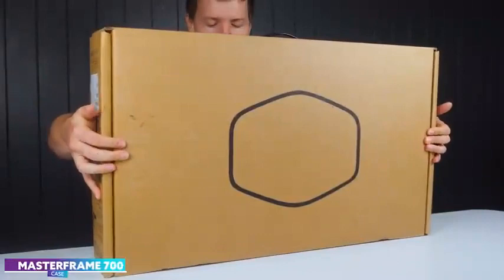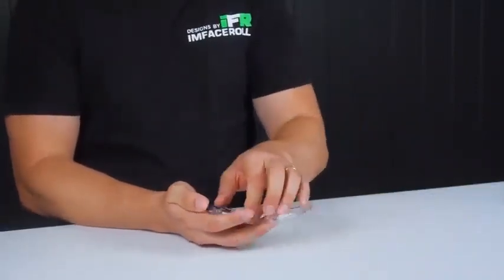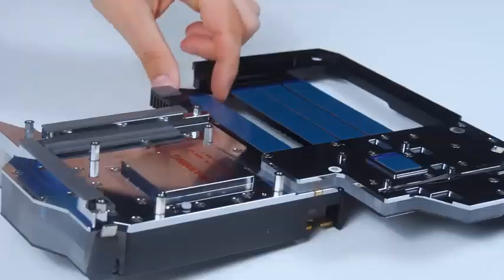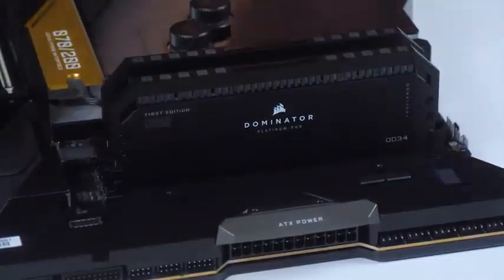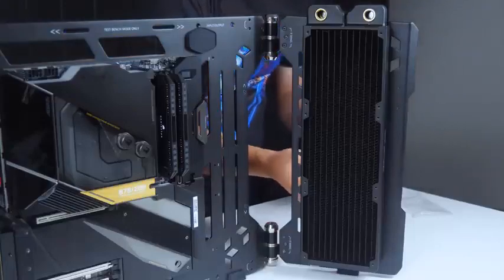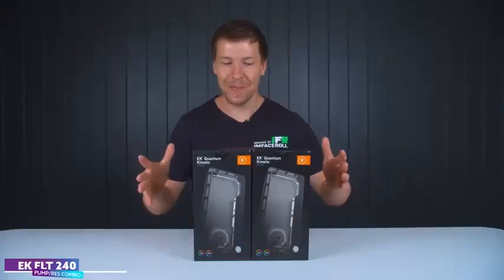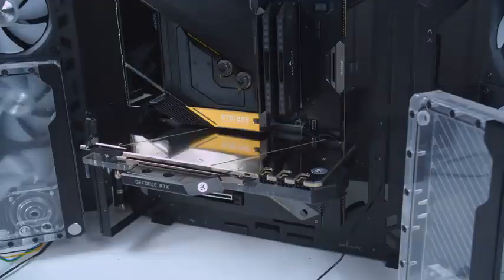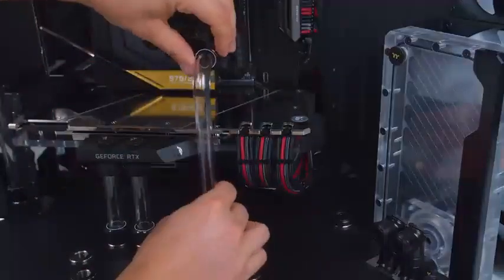Building the most POWERFUL PC in 2022!